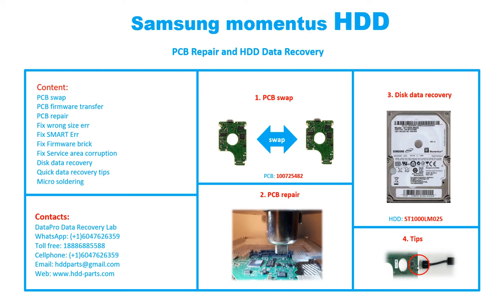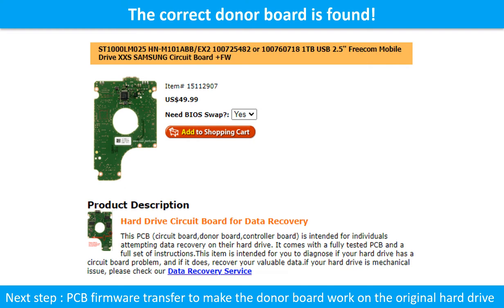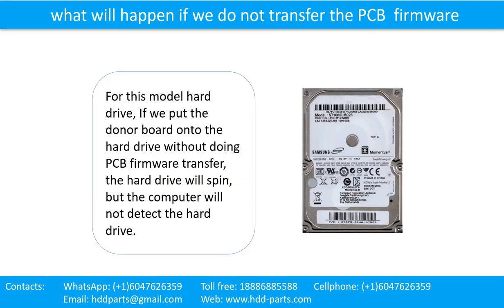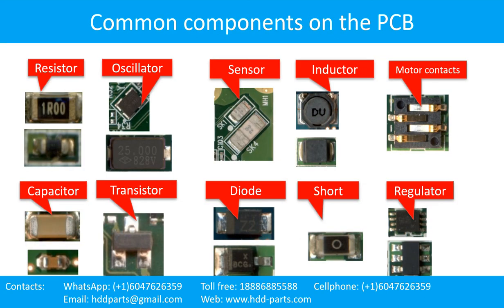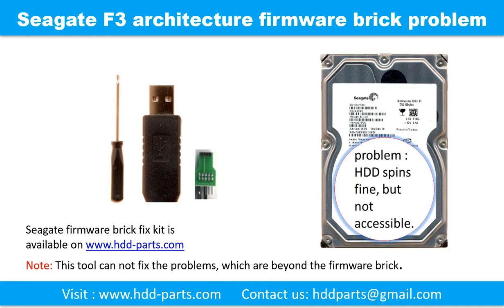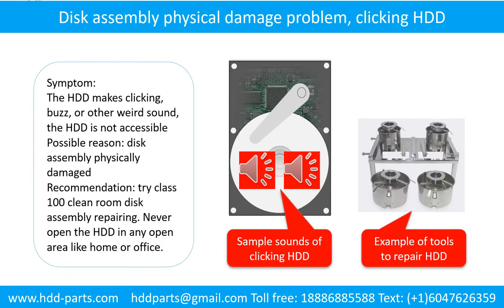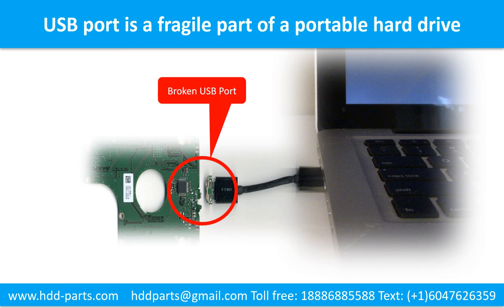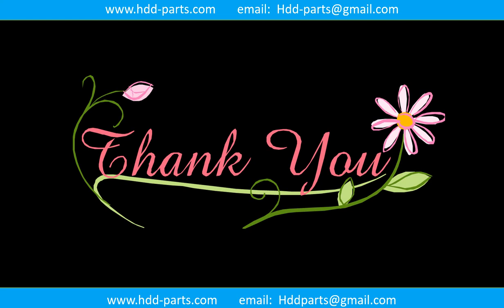Seagate samsung 100725482 ST1000LM025 electronis repair hard drive data recovery